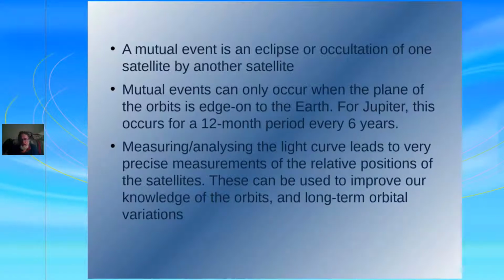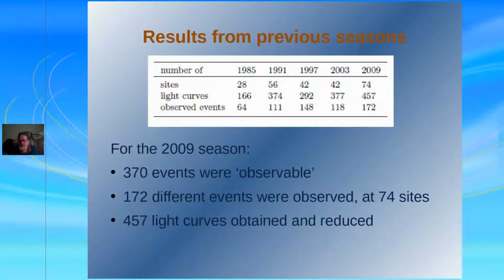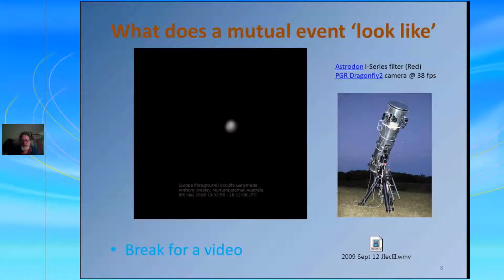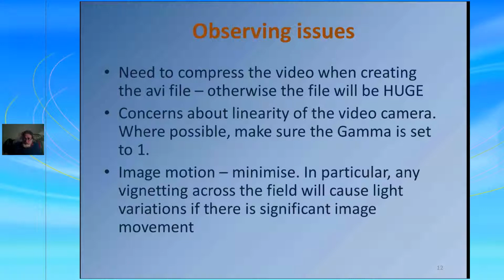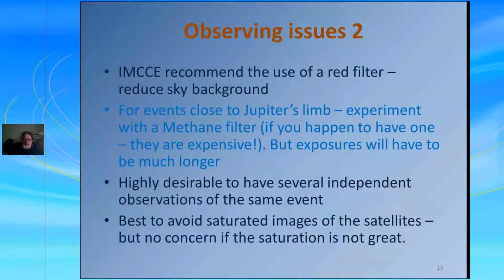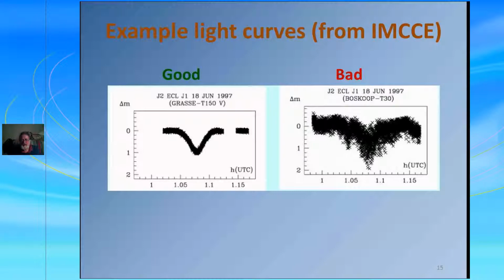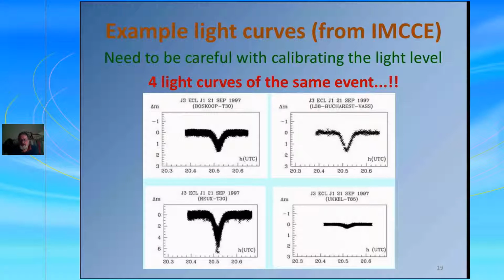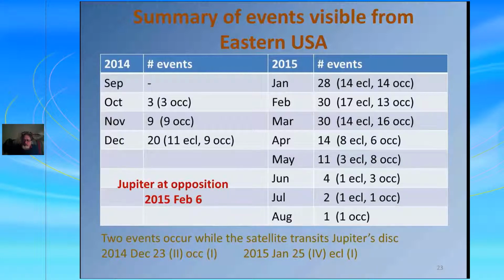Jovian moon mutual events occultations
IOTA 2014, Dave Herald.  "Jovian Moon Mutual Events (occultations)"

Just click the words “Presentation Page” above the group picture.